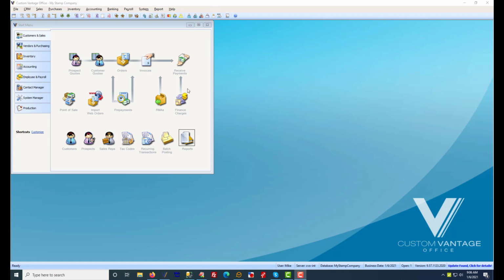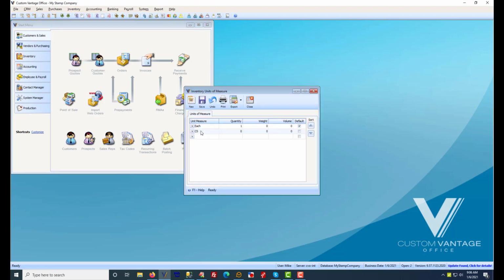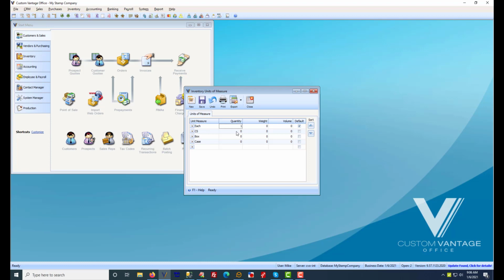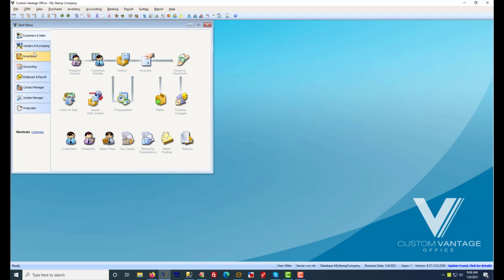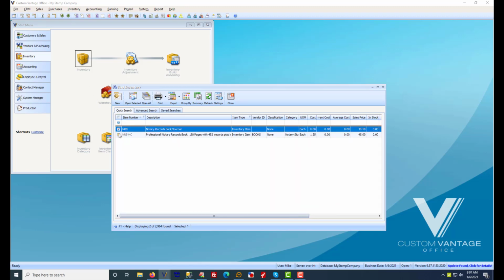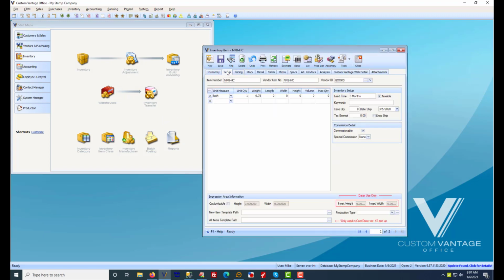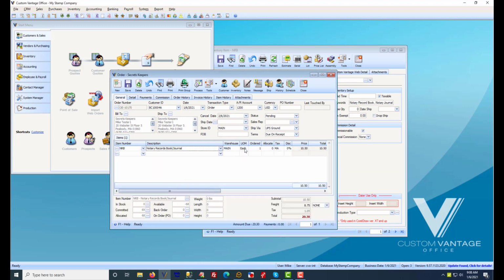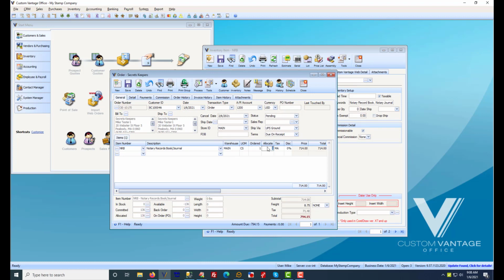Custom Vantage Office - Units of Measure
How to define and apply multiple units of measure to inventory items